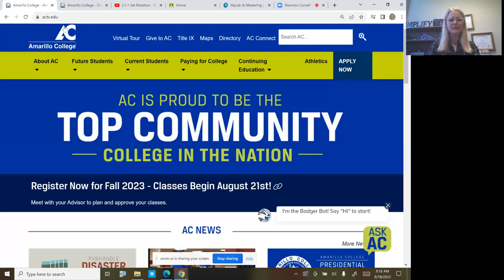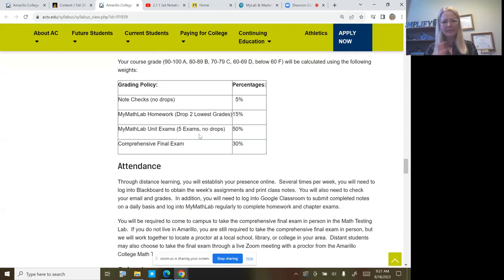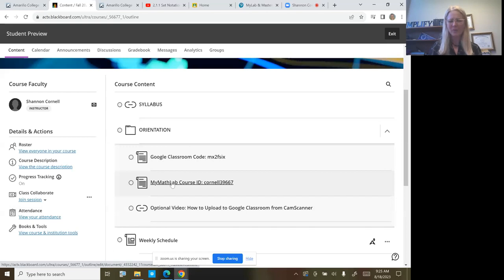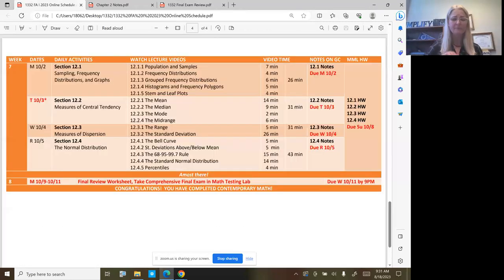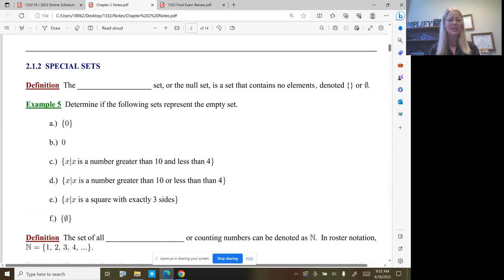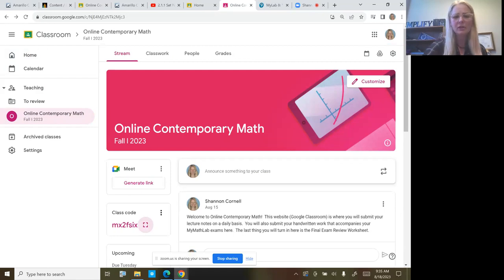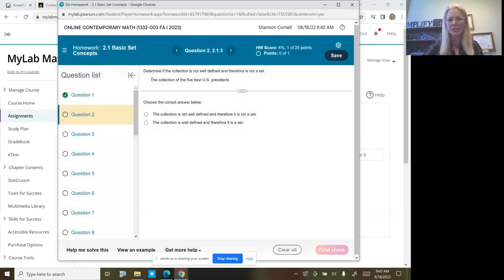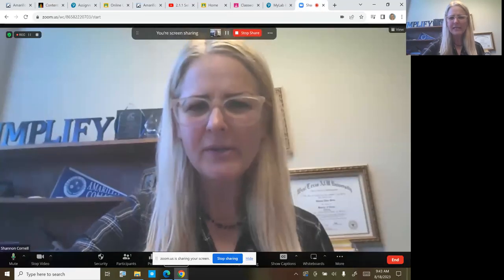Online 1332 Orientation Video